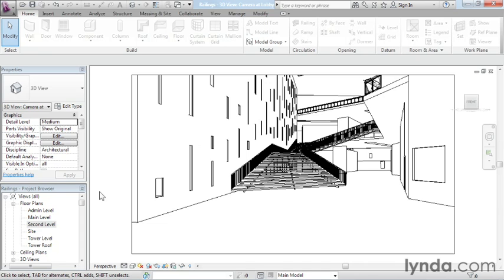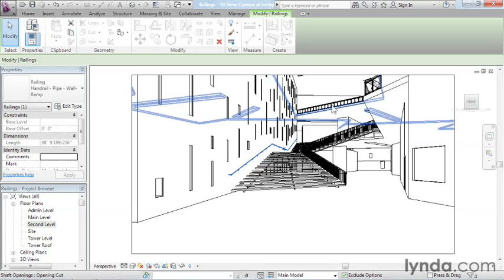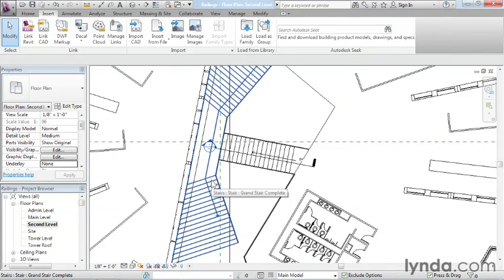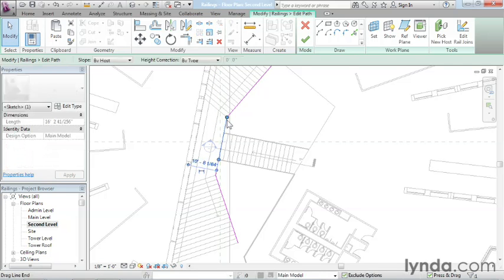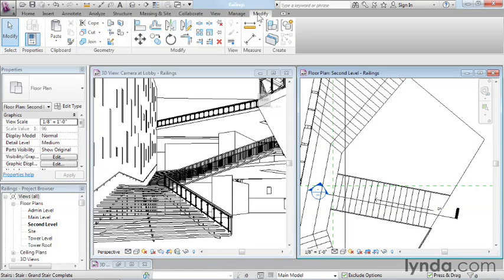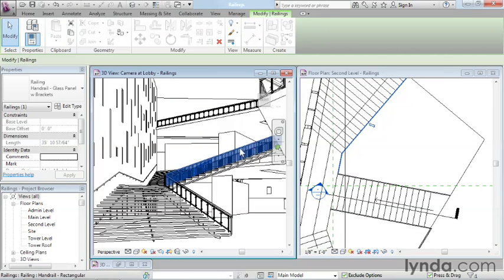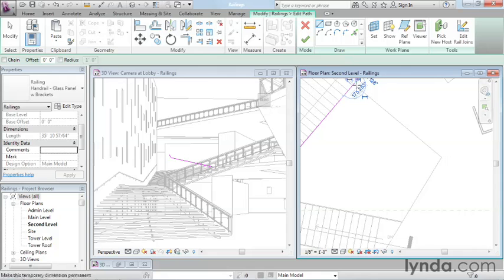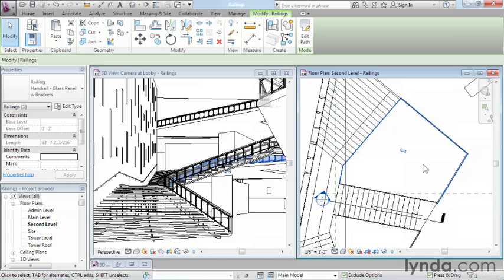04 Editing railings